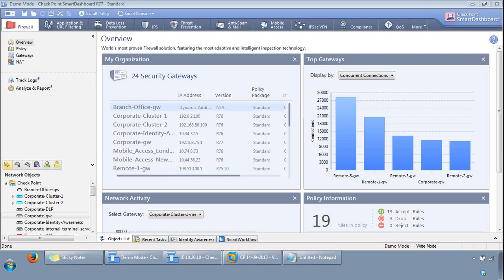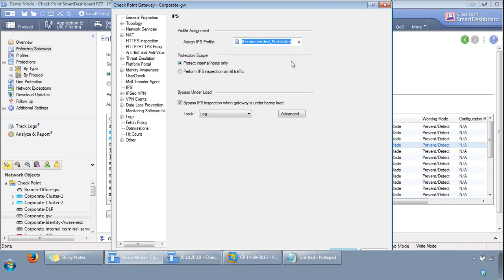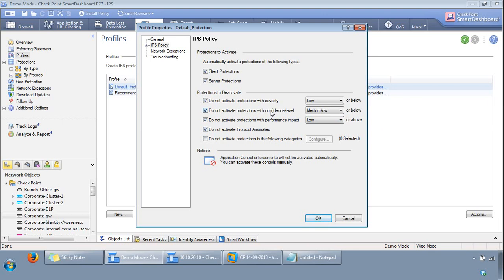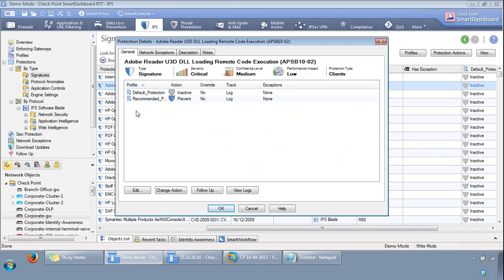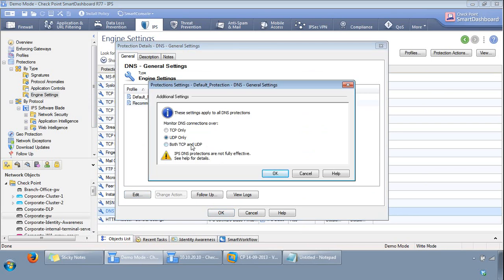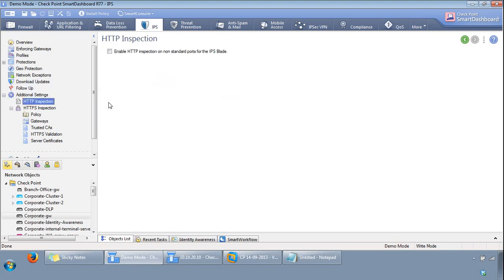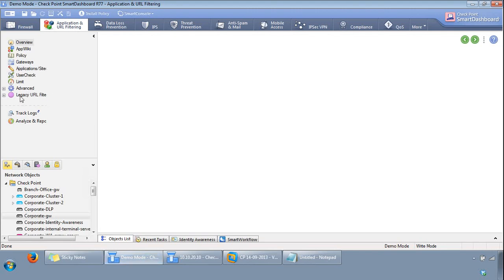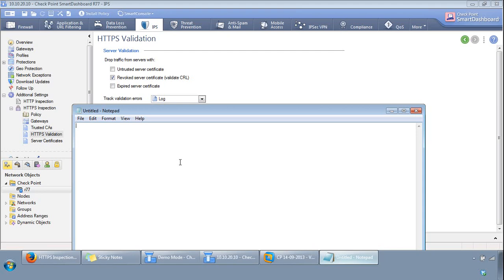Check Point IPS (Intrusion Prevention System) Firewall Overview / Demo / Tutorial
This video provides an overview of Check Point IPS and how to configure and fine tune the IPS blade using Check Point Smart Dashboard management console.